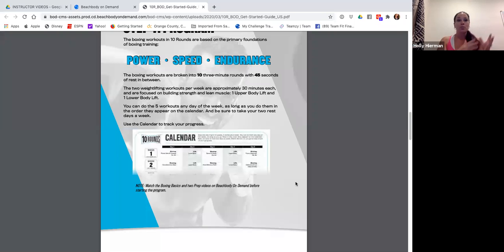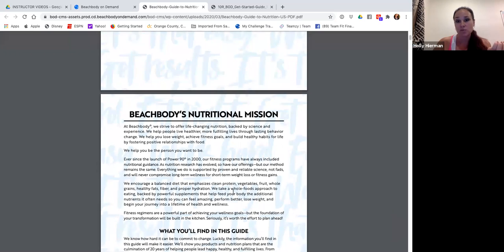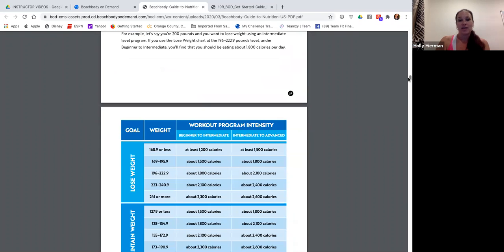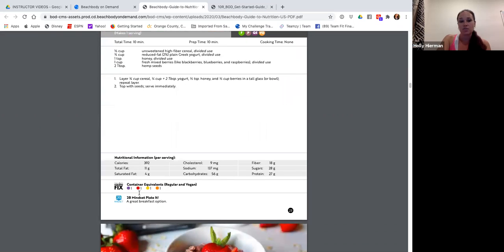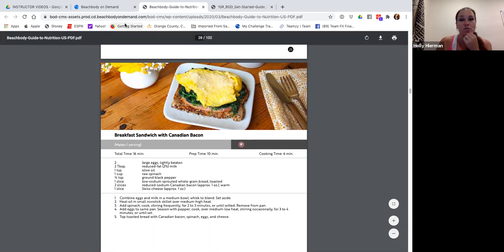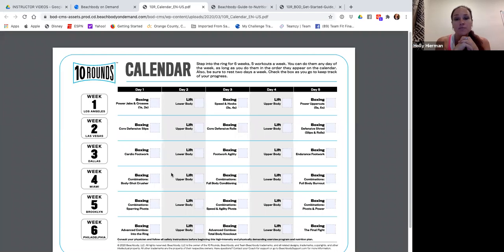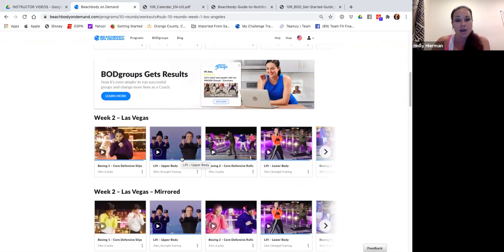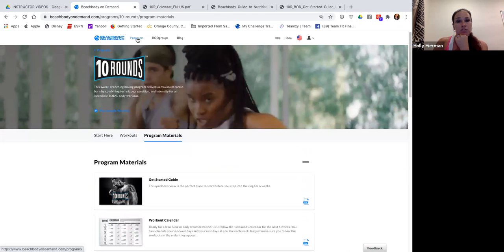How to Navigate Beachbody On Demand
In this video I'll give you a complete overview of what it's like to navigate through beachbody on demand and how to access one of my BOD groups (Online health and fitness accountability group).

If you don't yet have a beachbody account and you'd like to join my free accountability group, you can request a free account here: